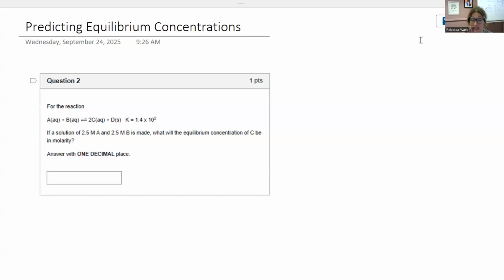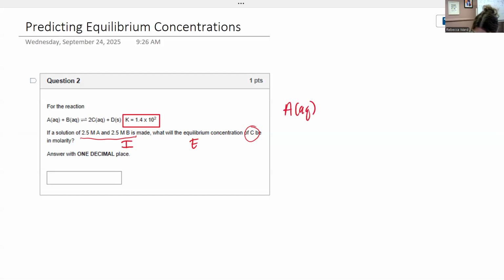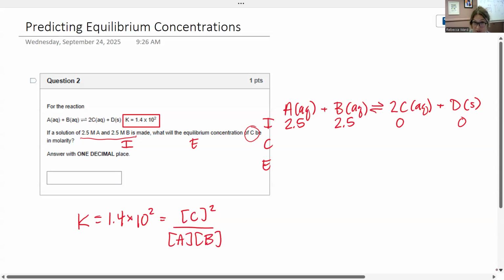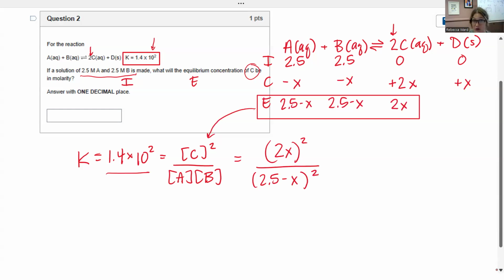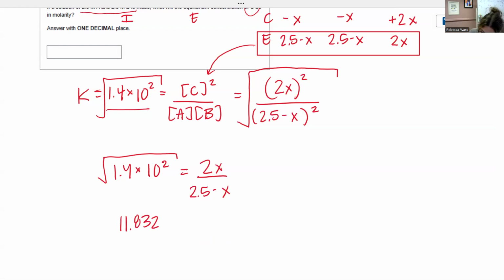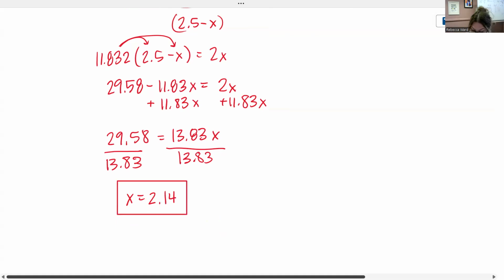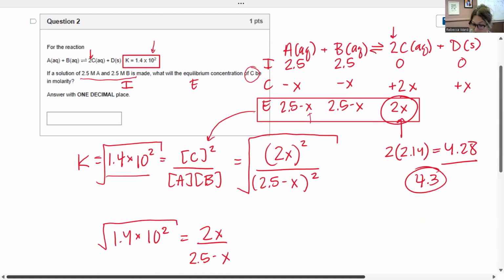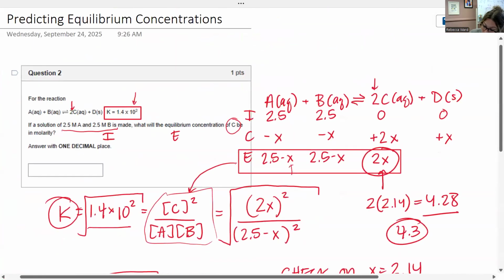15.5 Predicting Equilibrium Concentrations - Perfect Square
Exam style question asking for the equilibrium concentration of a product given K and the initial concentrations of the reactants. Avoids the use of the quadratic via the perfect square.